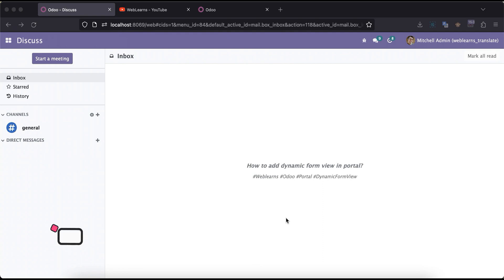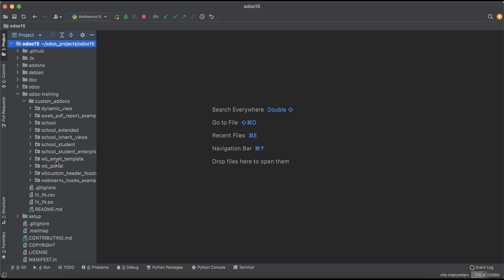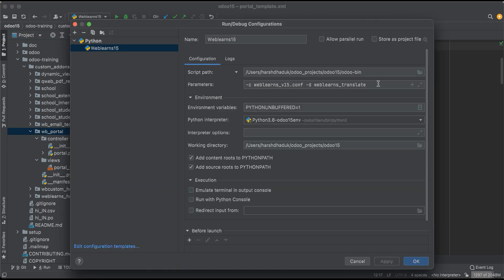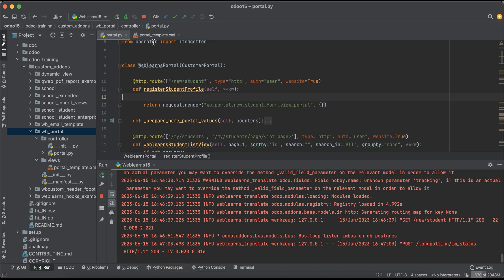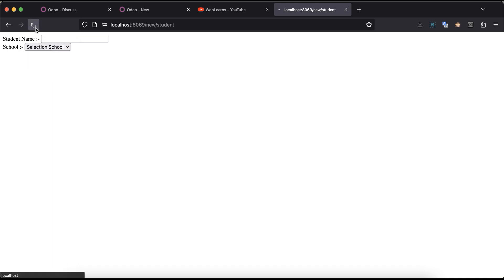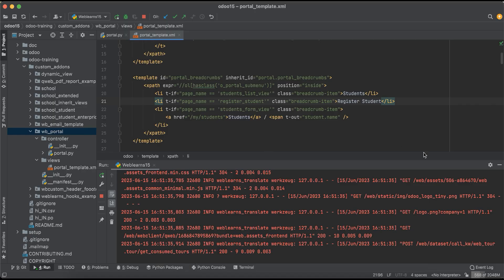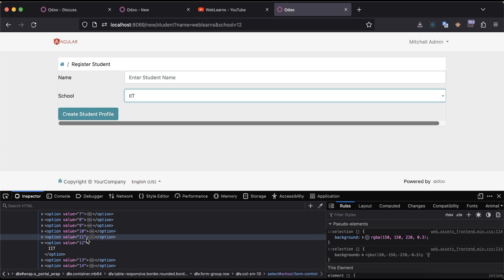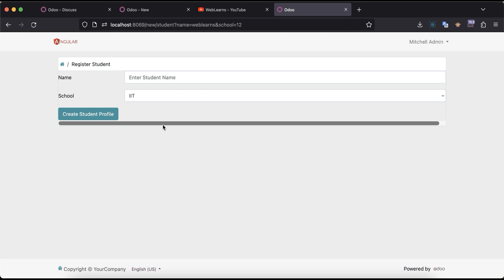How to create form view in Website Portal | Odoo Web Development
How to create html form view in website portal, to create record in backend model. In Odoo, you can create an HTML form view to enhance the user interface and capture data efficiently. HTML form views allow you to design custom forms with various input fields and elements tailored to your specific needs. By defining the form structure and incorporating CSS styles, you can create a visually appealing and user-friendly interface for data entry.

In the form view, you can include input fields such as text boxes, checkboxes, radio buttons, dropdown menus, and more. These fields enable users to input and select data according to the requirements of your application. Additionally, you can incorporate validation rules to ensure the accuracy and completeness of the entered data.

By utilizing HTML form views in Odoo, you can streamline data collection processes, improve user experience, and create a consistent and organized data entry interface. Customizing the appearance and functionality of your forms allows you to tailor them to specific business processes, enhancing efficiency and productivity within your Odoo application.

Odoo Website Portal: HTML Form View Tutorial
Building Custom Forms in Odoo Website Portal
Creating Interactive Web Forms in Odoo Portal
Step-by-Step Guide: HTML Form Views in Odoo Website
Enhancing User Experience with HTML Form Views in Odoo
Mastering Form Views in Odoo Website Portal
Odoo Website Development: Designing HTML Form Views
Customizing Website Forms in Odoo Portal
Building Dynamic Forms in Odoo Website
Harnessing the Power of HTML Forms in Odoo Portal
Optimizing User Input with HTML Form Views in Odoo
Web Development with Odoo: Creating HTML Forms in Portal
Creating User-friendly Forms in Odoo Website
Exploring HTML Form Views in Odoo Portal
Efficient Data Capture: HTML Form Views in Odoo Website

In case you missed previous discussion about how to apply domain in One2Many field please check below link.

Support me :-